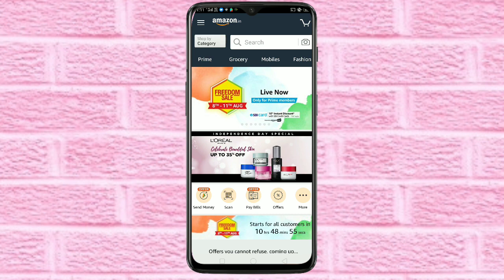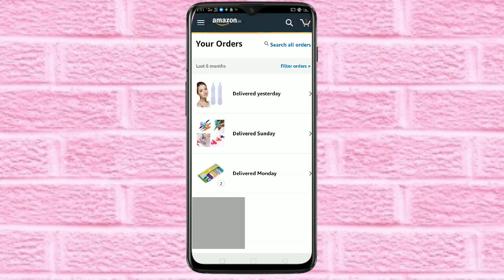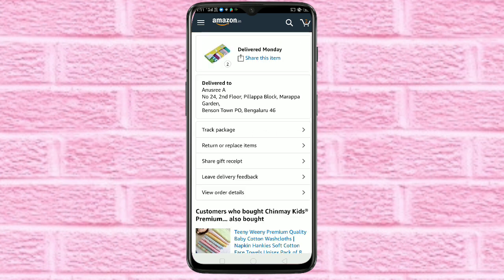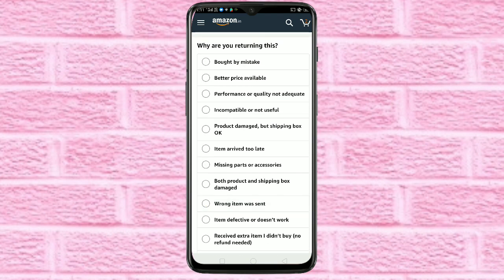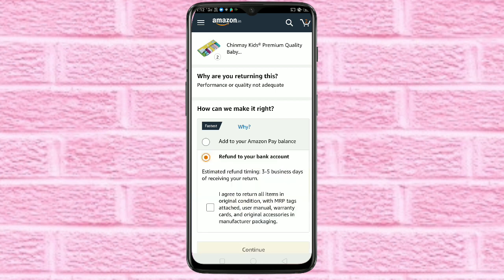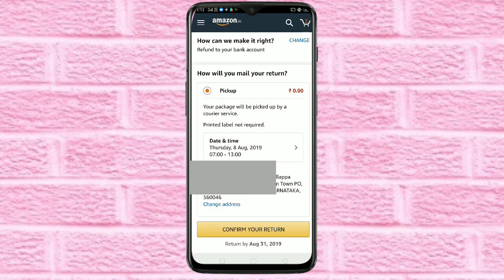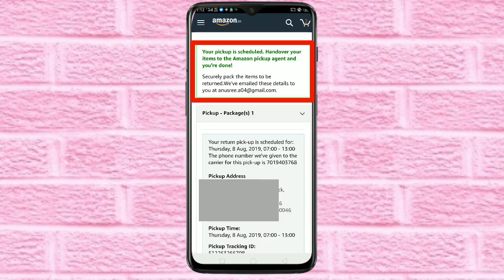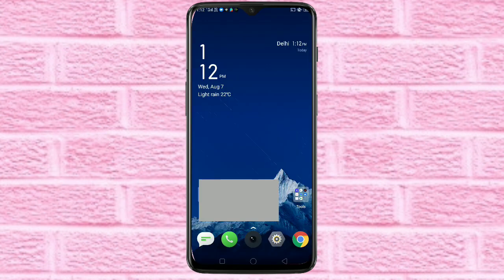How To Refund & Return Product On Amazon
In this video you see how to return/replace product on amazon and get the refund full process.
How To Return Amazon items in India|How to return amazon items